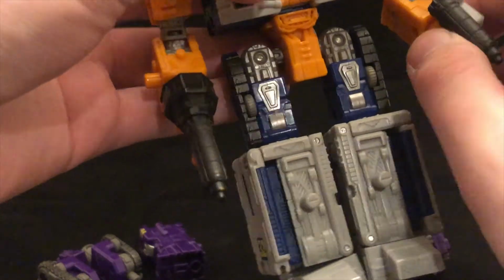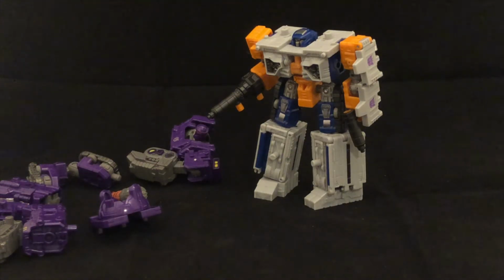It Figures Episode 69: Earthrise Airwave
I know this might be confusing to some of you, but this might be my worst for the fact that I didn't put effort into it.  Then again, there was no way I was going to make the Christmas special episode 69.